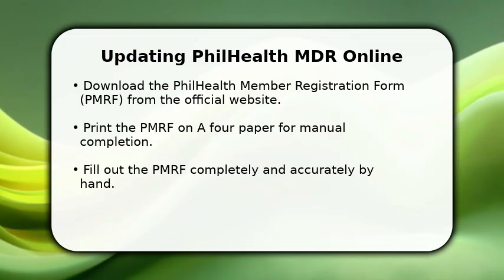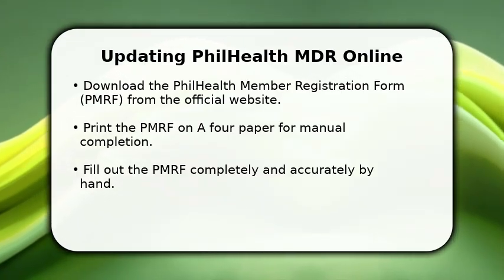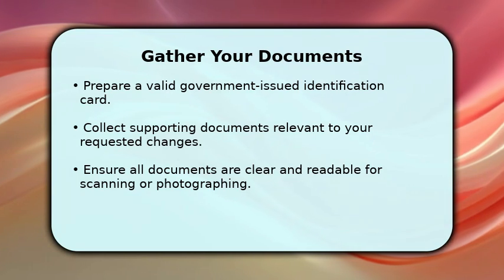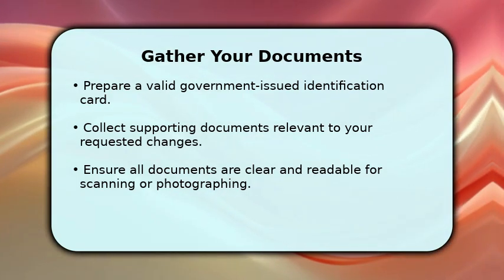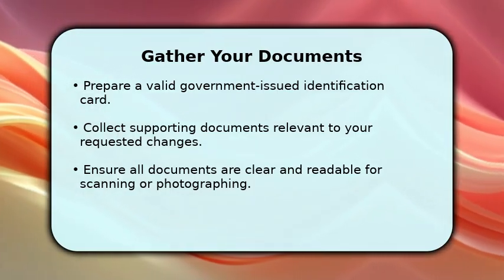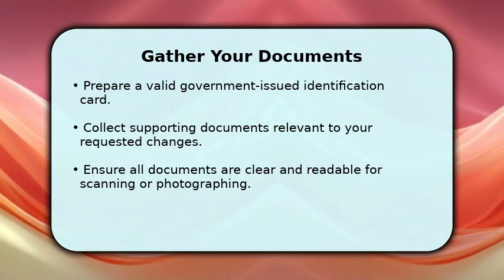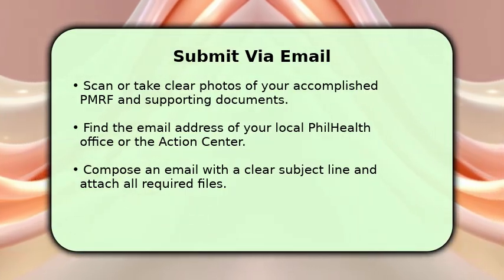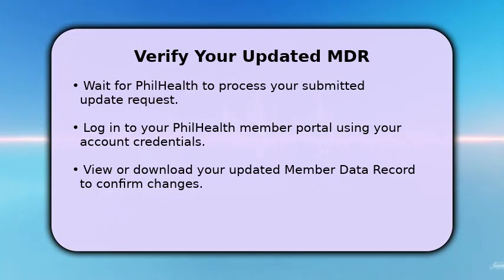How to Update PhilHealth MDR Online (Full Guide)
▸ (h) This video provides a step-by-step guide on how to update your Medical Data Record (MDR) online through the Philippine Health Insurance Corporation's (PhilHealth) website. Follow along as we walk you through the process, from creating an account to submitting your updated information.